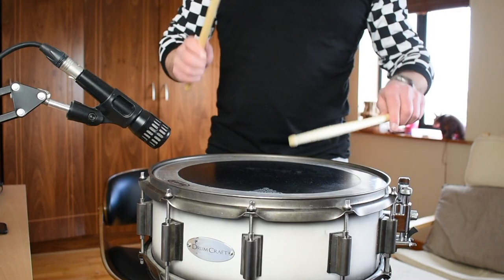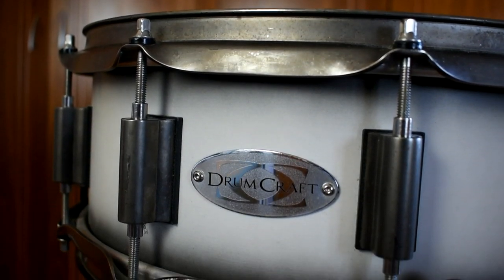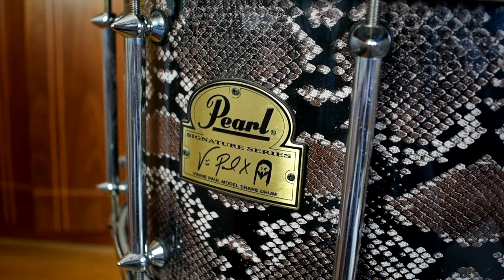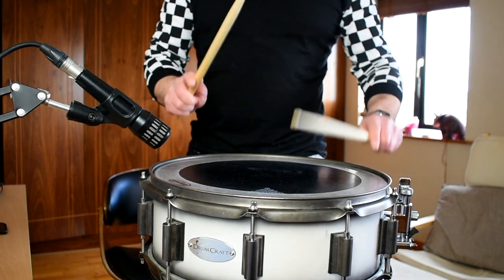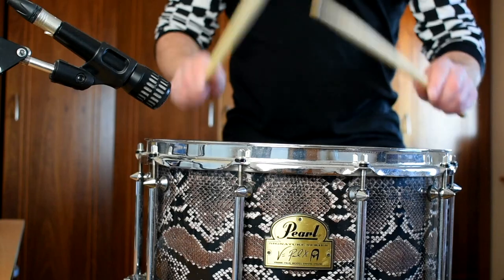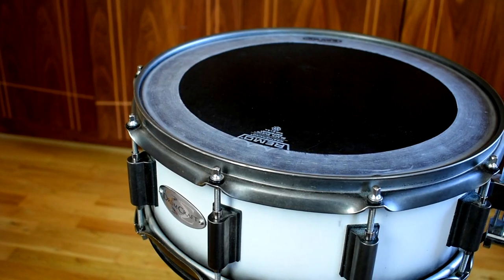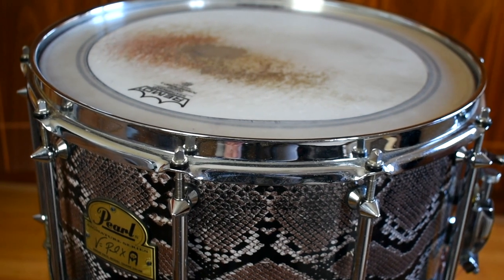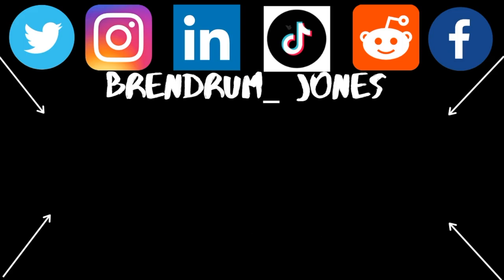Shallow VS Deep Snare????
Hey guy and girls this week im showing the difference between shallow and deep snare drums. There is no better or worse they're just different. I go through the different sounds high and low tuning and also the difference in rim shots and standard hits with the drumsticks. The two snares are a Vinnie Paul Pearl signature snare drum 14x8 and a Drumcaft series 8  14x4 both are maple snare drums.